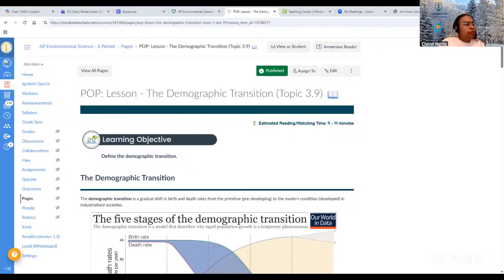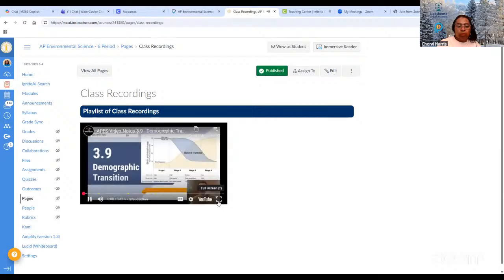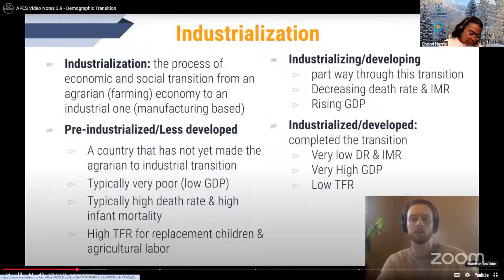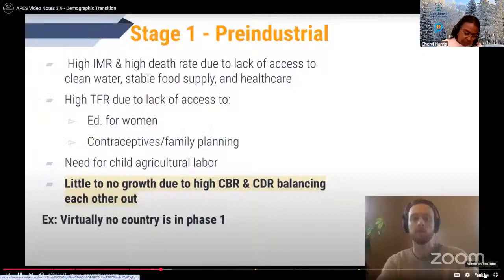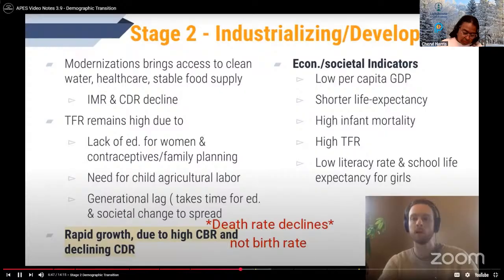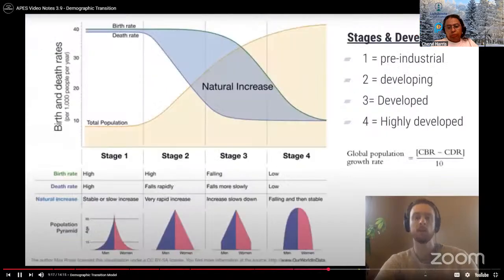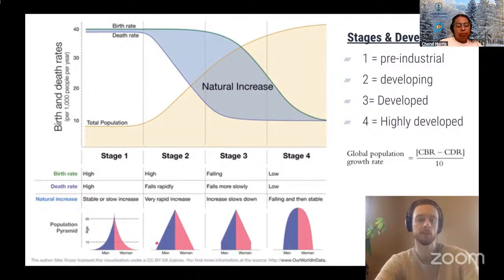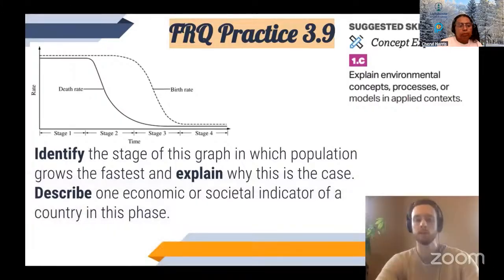Ms Harris's Zoom link